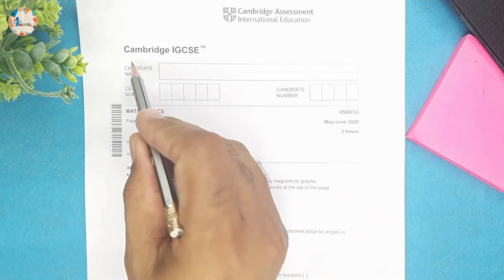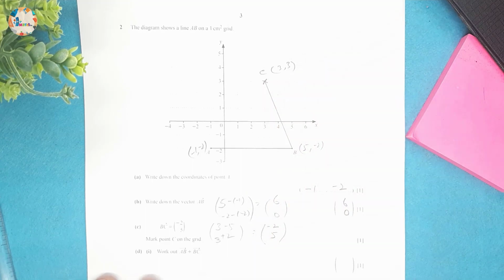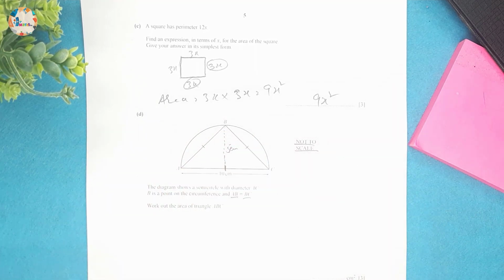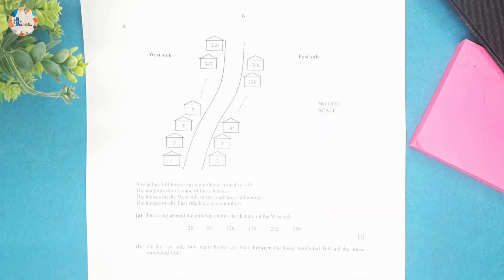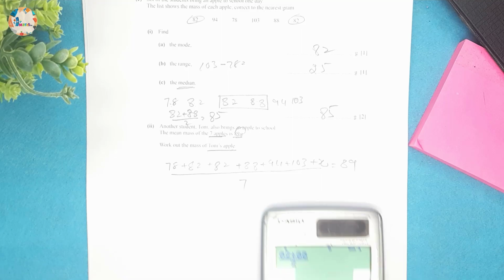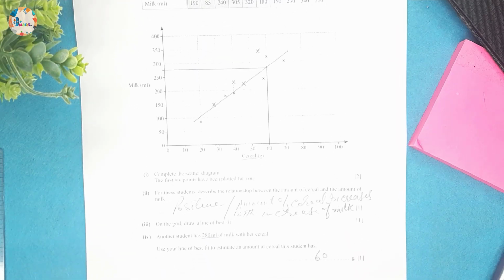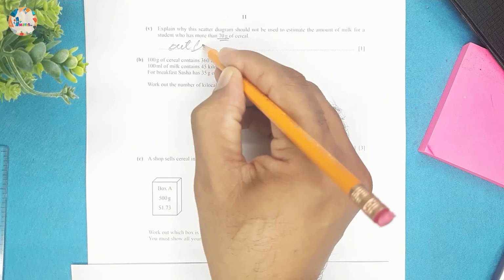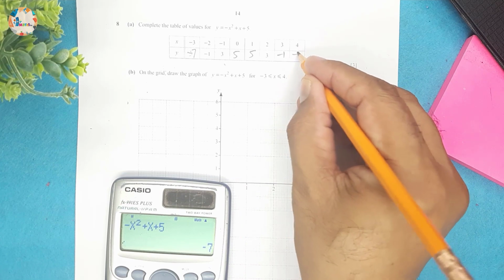0580/33/M/J/20 | Worked Solutions | IGCSE Math Paper 2020 (CORE) #0580/33/MAY/JUNE/2020 #0580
Timestamps:
00:00 Start
0:17 Decimal, Standard Form
4:33 Vectors
9:31 Area
15:05 Sequences
23:26 Venn Diagram
28:59 Scatter Diagram
37:40 Polygons
44:35 Functions Graphs
52:00 Bearing